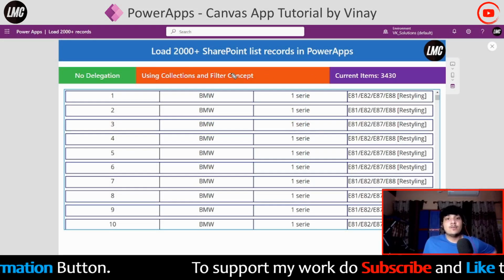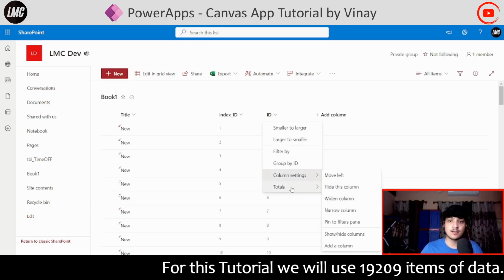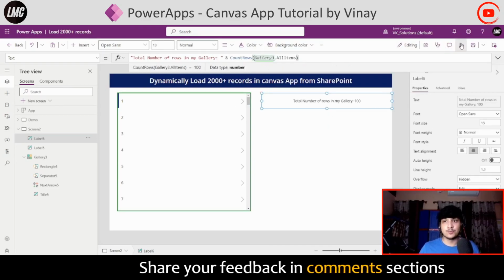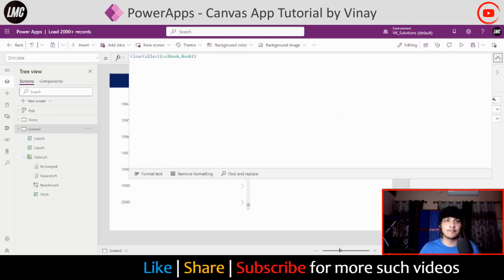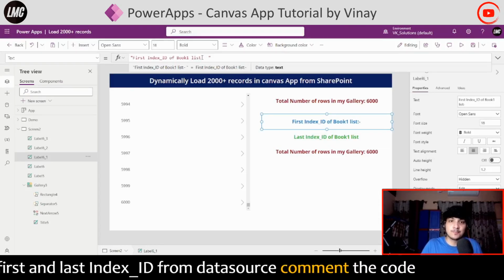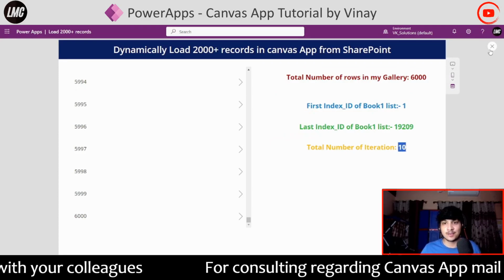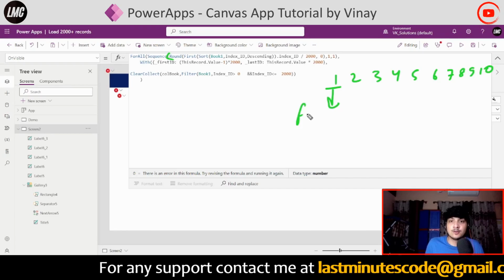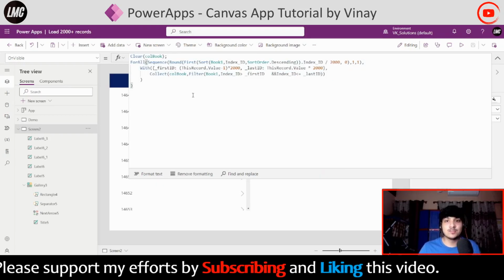Dynamically Load 2000+ records from SharePoint list to canvas app (PowerApps)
**One correction use RoundUp() Function instead of Round()

How to dynamically load more than 2000 records of SharePoint list in PowerApps Collection, without Delegation

Other Related Queries:
1. Dynamically load all SharePoint list data in canvas app
2. How do you get more than 2000 records on PowerApps?
3. How do you get more than 5000 items in PowerApps?
4. How to get more than 2000 records in Power Automate from SharePoint?
5. How does PowerApps handle large data?
6. How to load SharePoint data in PowerApps?
7. How to overcome 500/ 2000 Row Limit with Collections?
8. How to trigger flow with PowerApps with real life Example?
9. How to get response from a flow back to PowerApps?
10. How to calculate number of rows of a SharePoint list in PowerApps?
11. Solve Delegation Limit Issue in MS Power App?
12. Overcome Limitation of PowerApps.